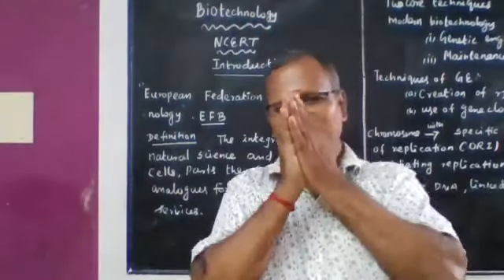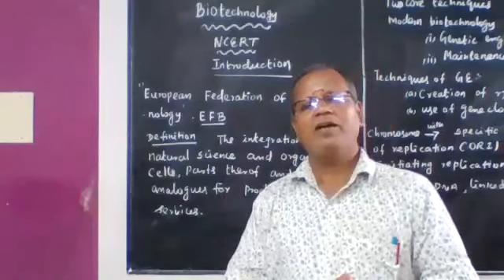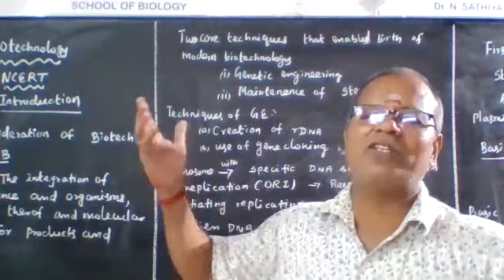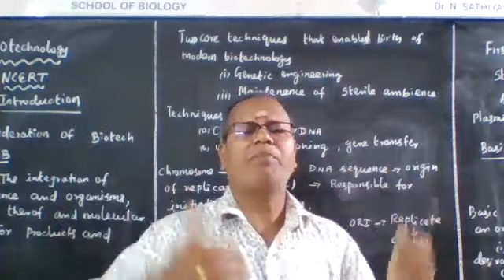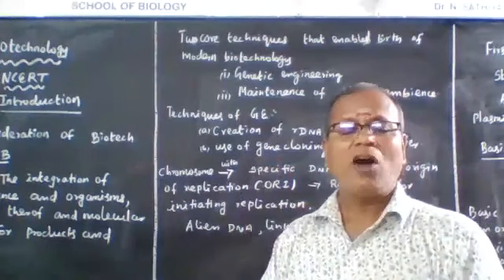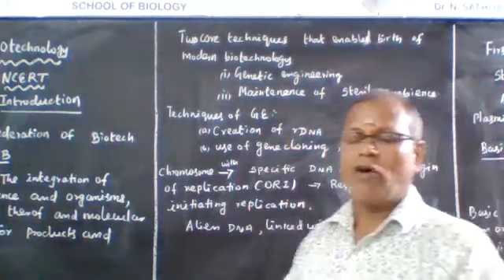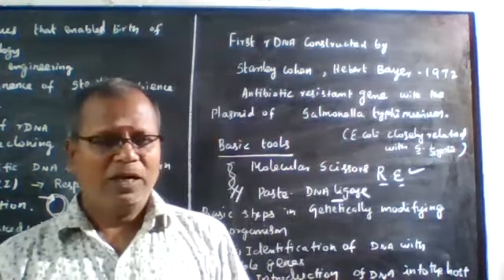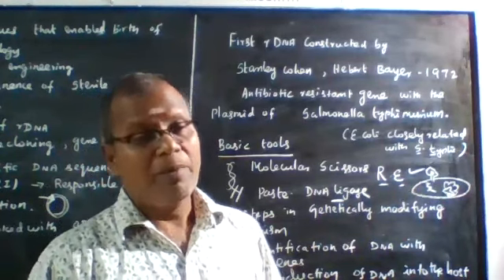PRINCIPLES OF BIOTECHNOLOGY -INTRODUCTION